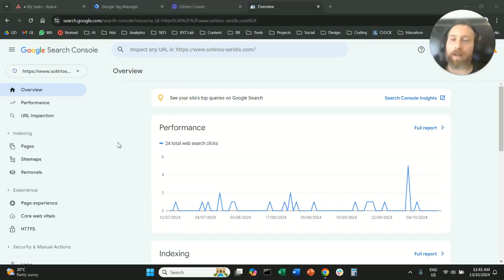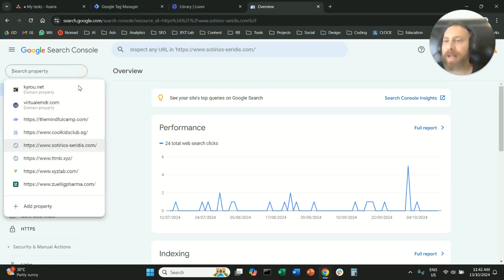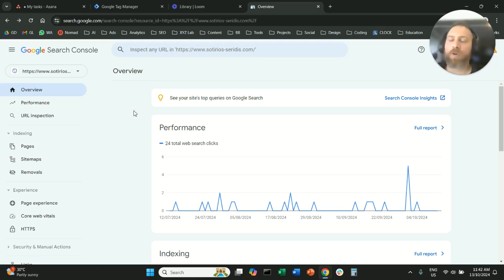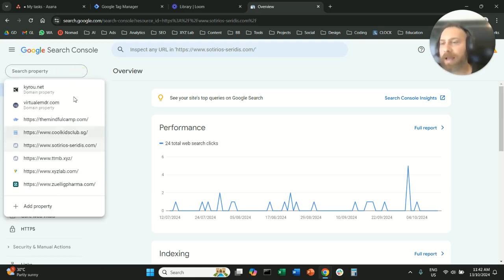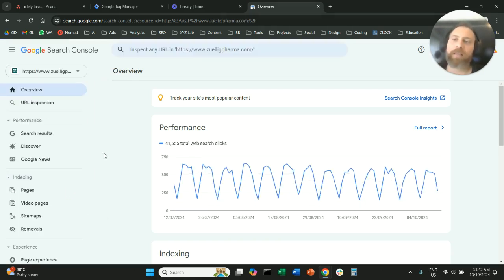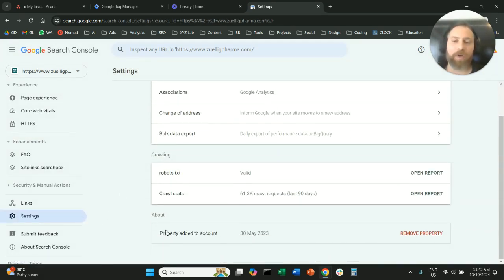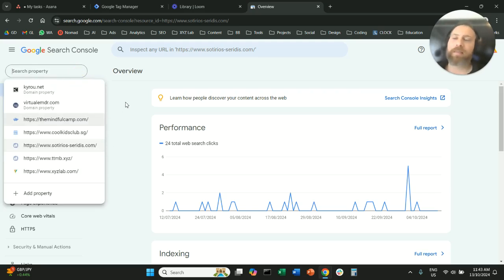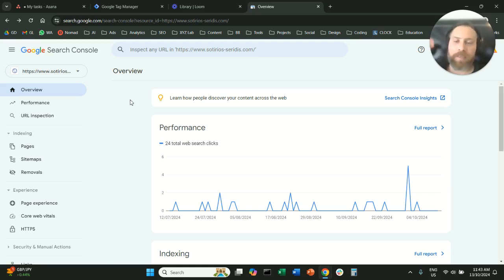How to Remove Property from Google Search Console Account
2) Navigate to Settings (left-hand-side column)
3) Scroll down and select REMOVE PROPERTY